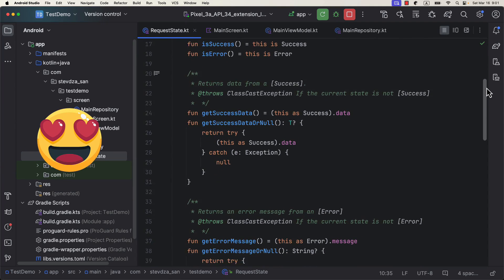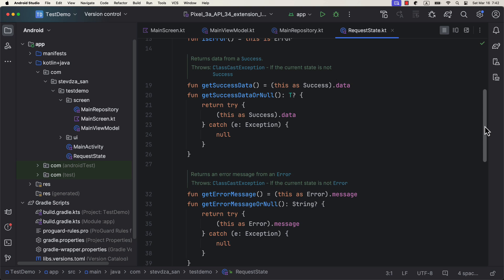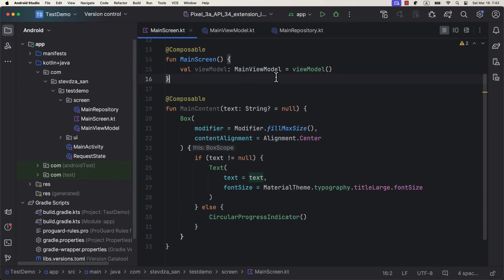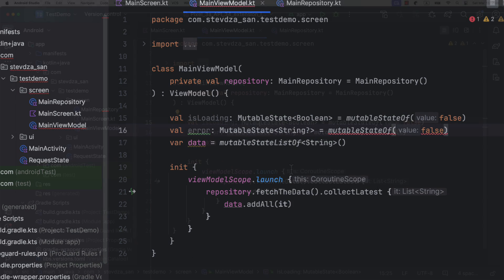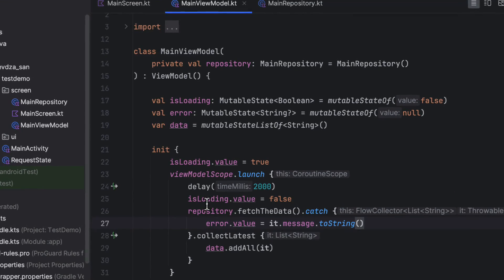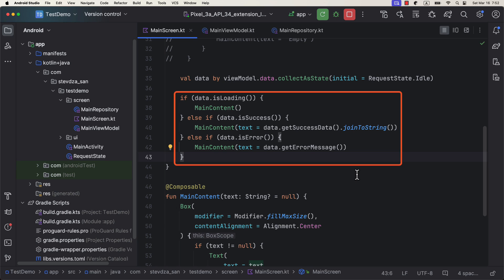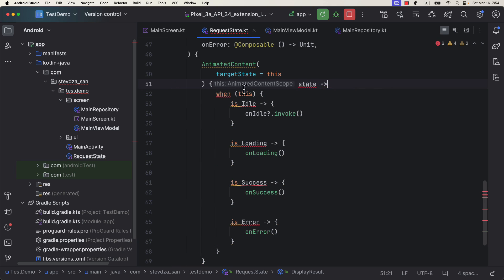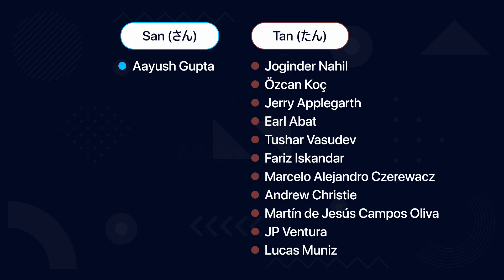Useful Wrapper class That I use on a Daily Basis! - RequestState()